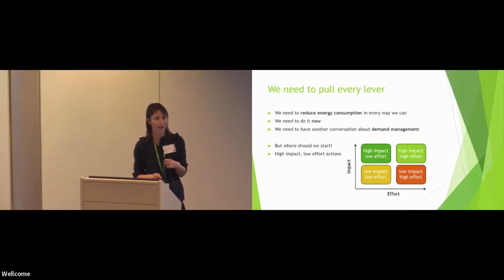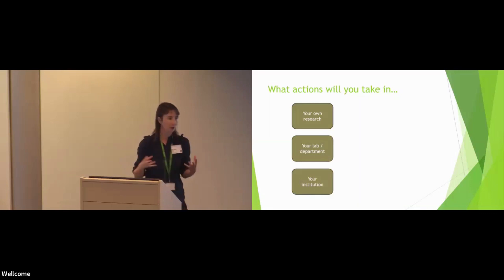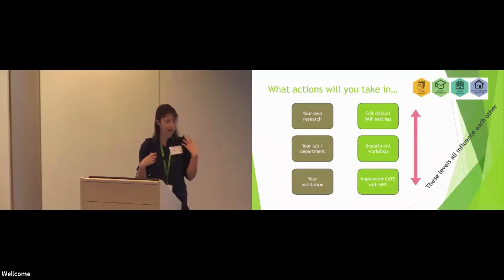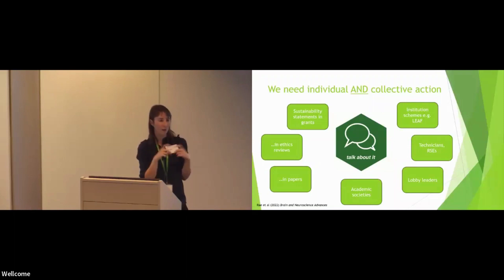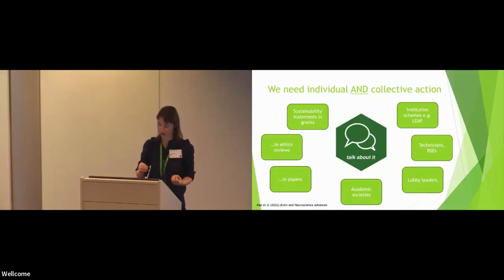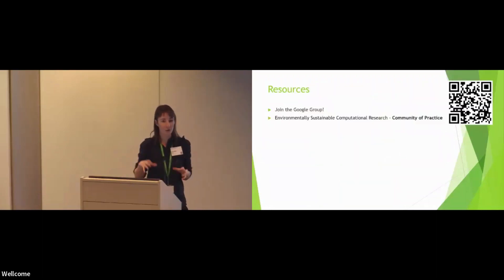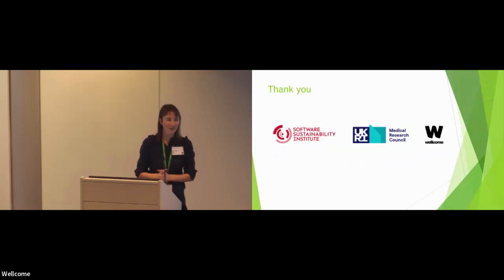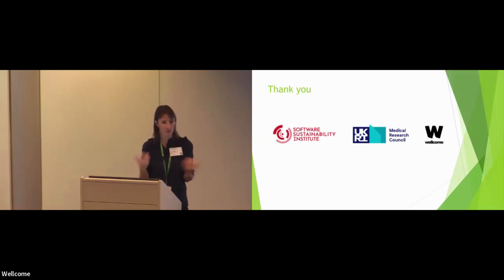EIC 2023: Closing remarks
Dr Charlotte Rae provides some closing thoughts from the first EIC workshop, considering next steps towards environmentally sustainable research computing.

Filmed at the 2023 'Environmental impacts of computing (EIC) in health & life sciences research' workshop at the Wellcome Trust in London, on November 7th 2023.